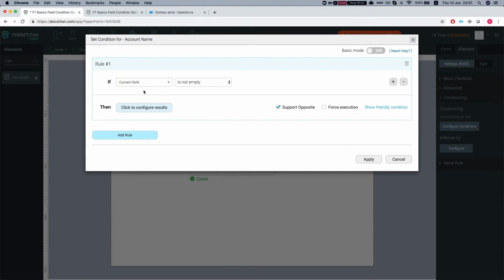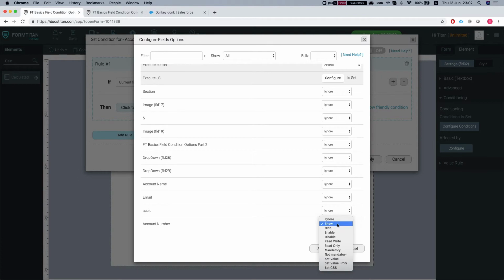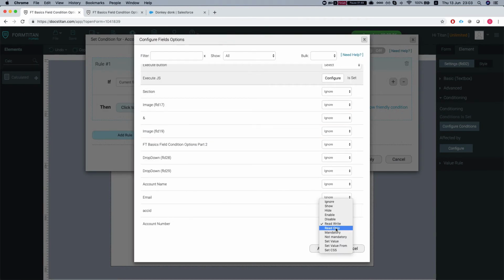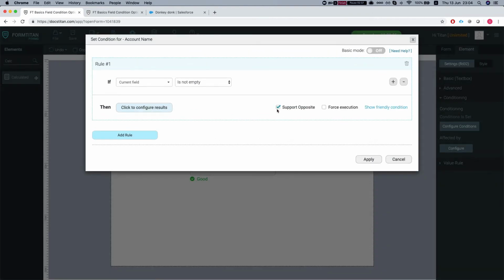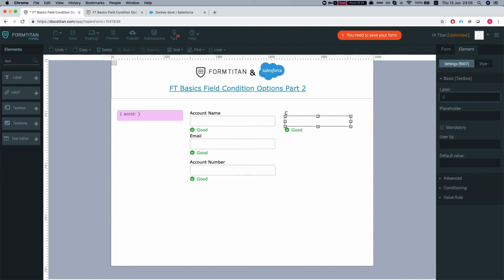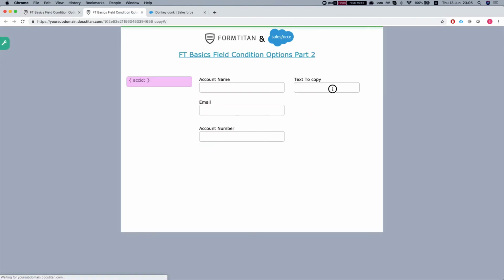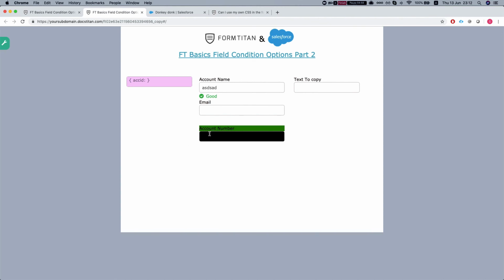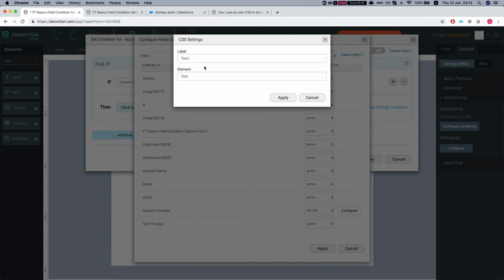Condition result options - Part 2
An important part of creating a condition is setting the desired results for when the condition is met and for when it is not.
Watch this video (part 2 out of 2) to learn about the result options you can use.
Watch how to set the condition results by affecting fields in your form.